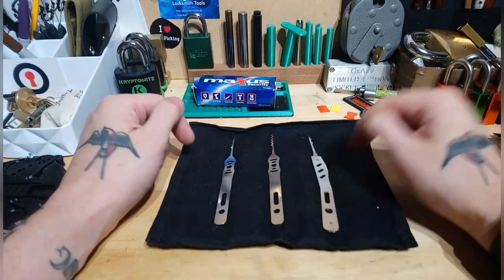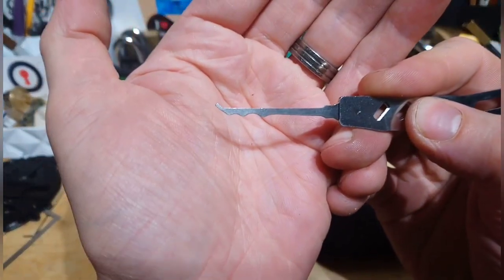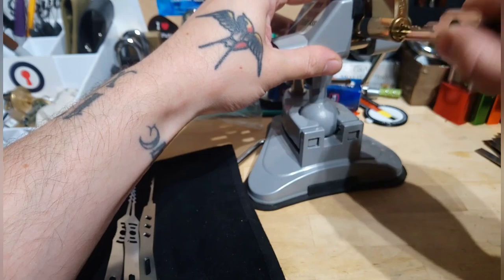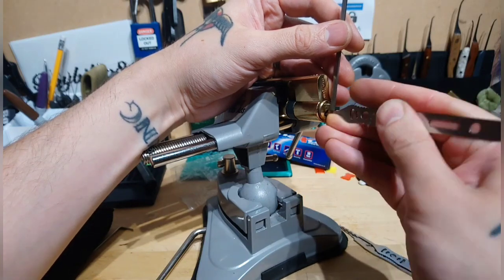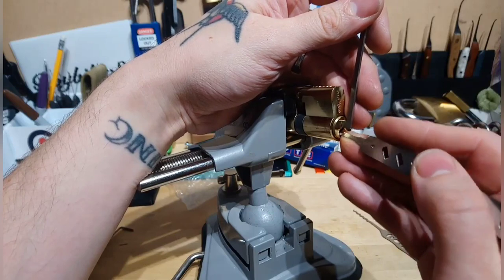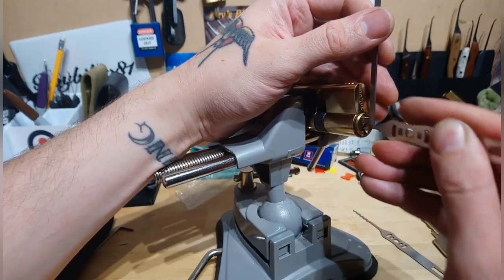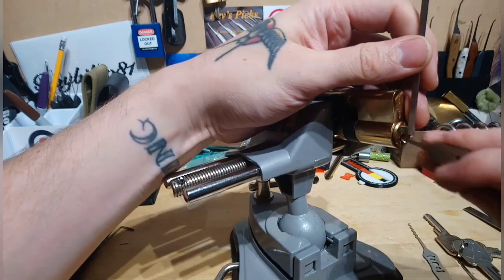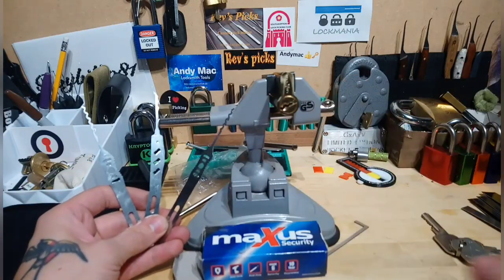(139) Law Lock Tools (Nessie and Echo Wave Rakes)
Fantastic tools from the brilliant Law Lock Tools.